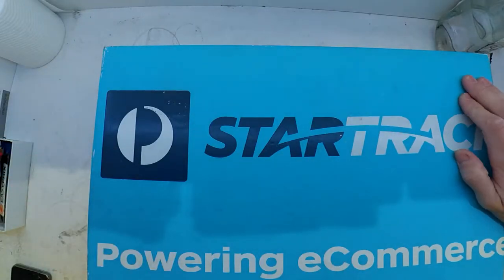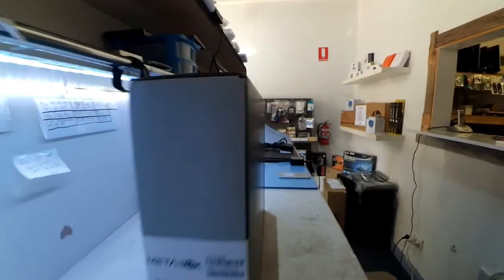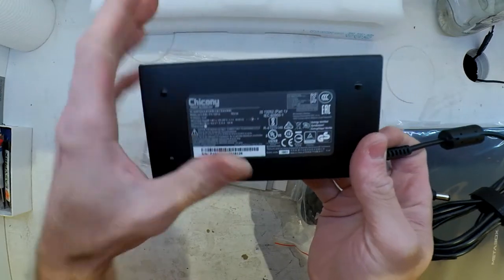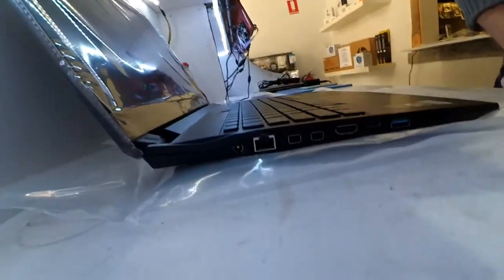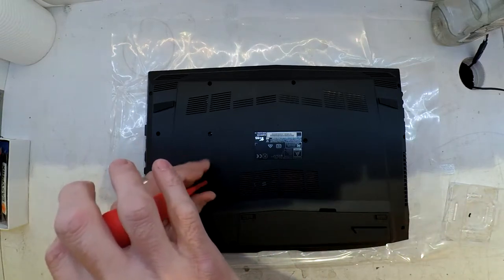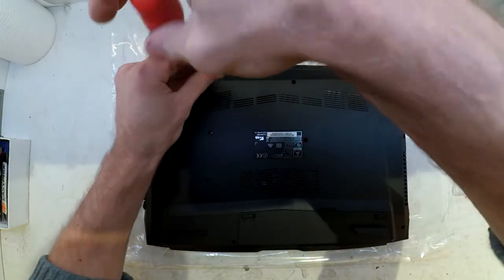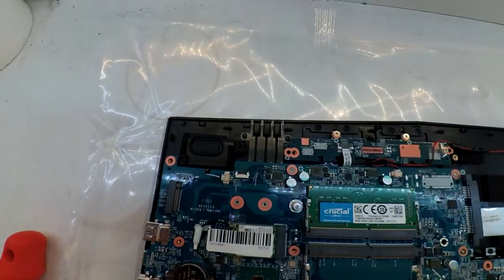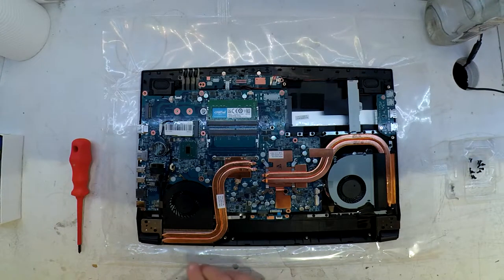Metabox Alpha N850HJ i5 Unbox &SSD Install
I have just purchased a Metabox Alpha N850JH to replace my 13.3" Clevo laptop

i purchased it without an SSD, so iv needed to open it up to install it.

I will soon be doing an review on this laptop after a few weeks of use. =-=-=-=-=-=-=-=-=-=-=-=-=--=-=-=-=-=-=-=-=-=-=-=-=-=-=-=-=-=-=--=-=-=-=-=-=-=-=-=-=-=-=-=-=-=-=-=-=-